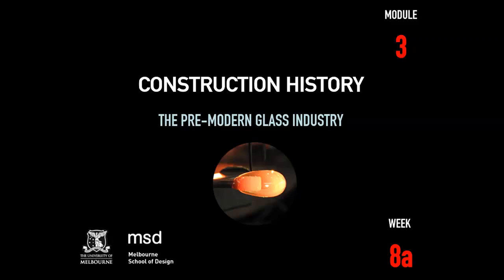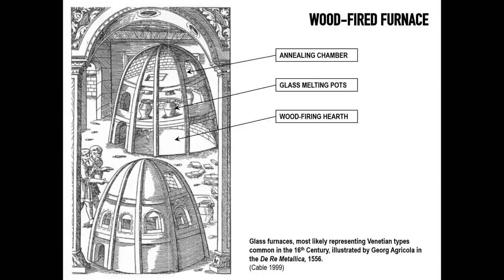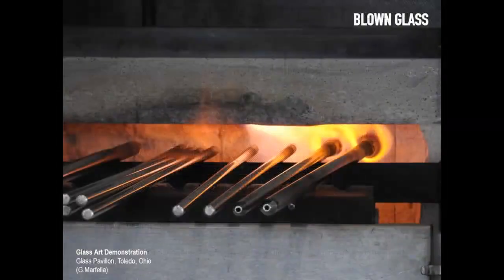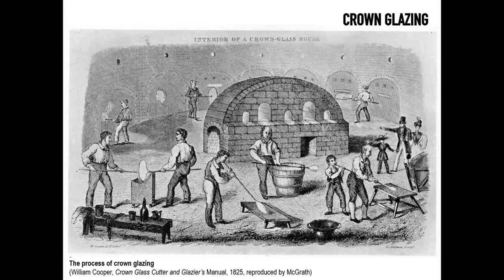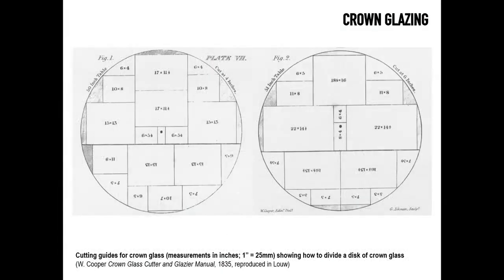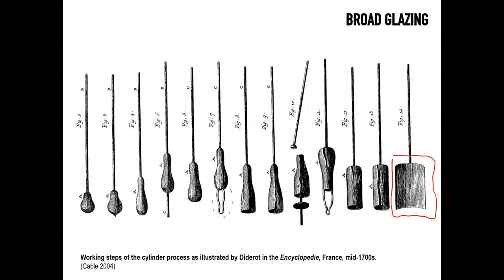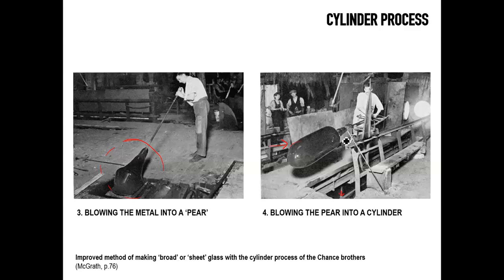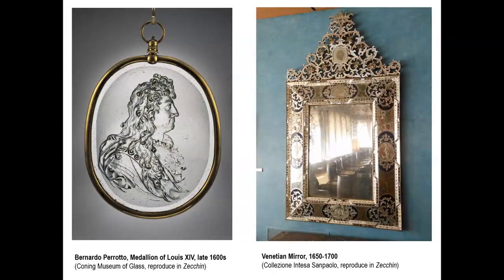ABPL90085 3 2a Pre m s1 full